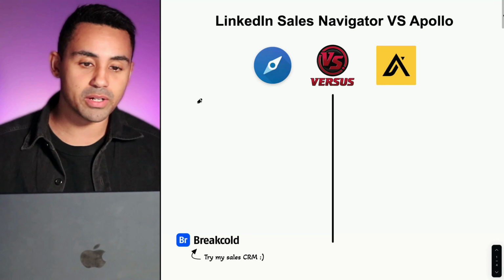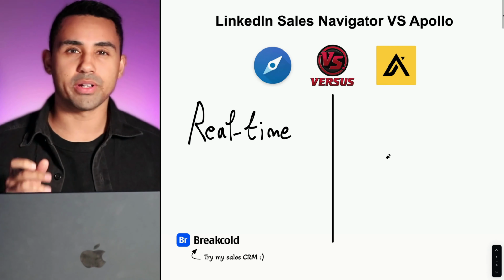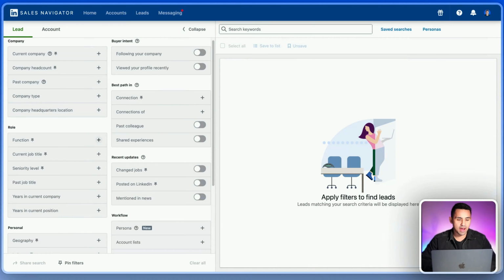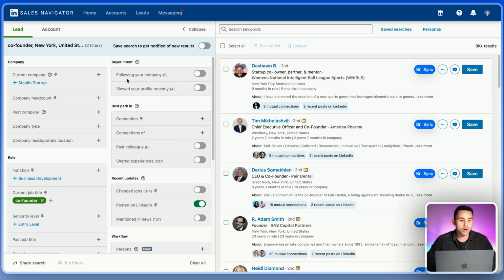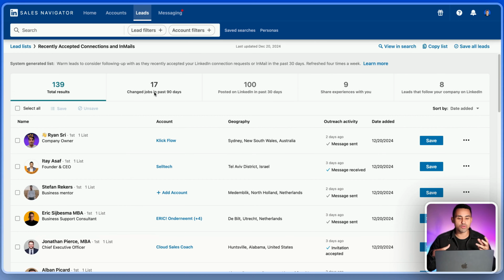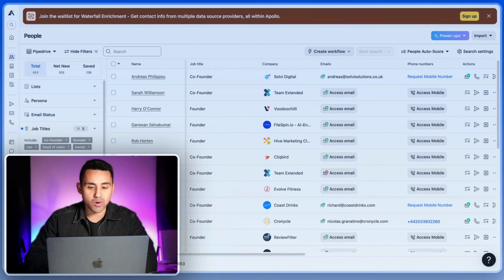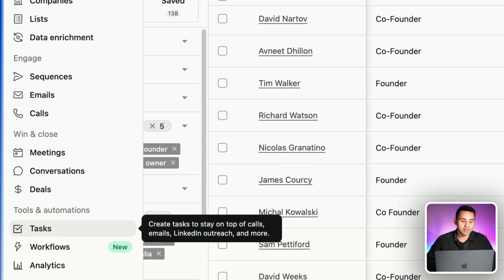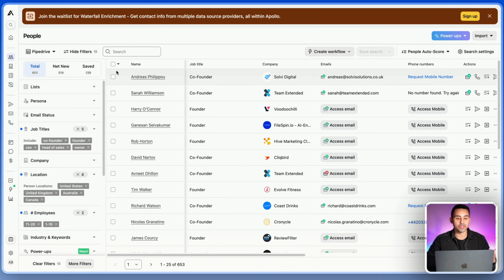LinkedIn Sales Navigator vs. Apollo: Which Tool Is Better? (2026 Comparison)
⬇️ ALL THE TOOLS I USE ⬇️
1°) To Find Leads

What tool is the BEST between Linkedin Sales Navigator and Apollo?

Chapters
00:00 Differences
01:39 LinkedIn Sales Navigator Walkthrough
04:15 Apollo.io Walkthrough